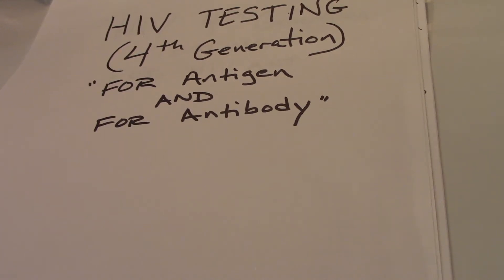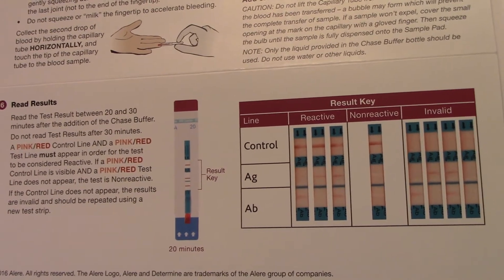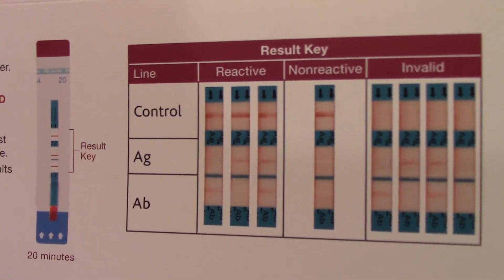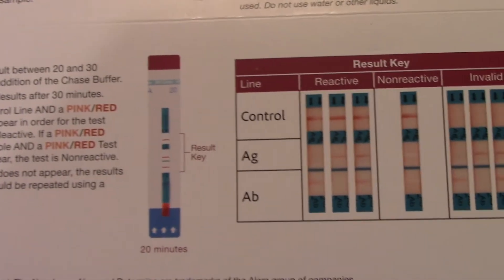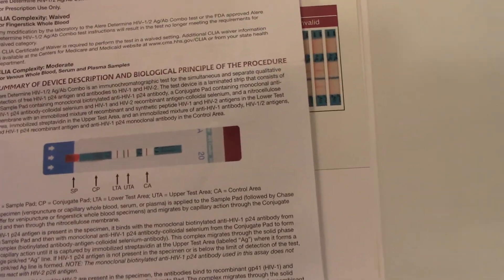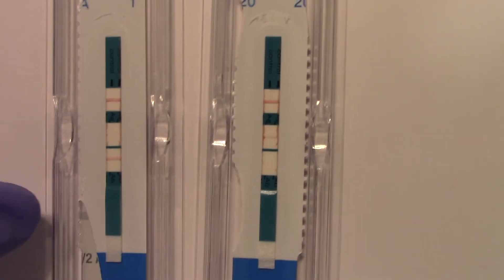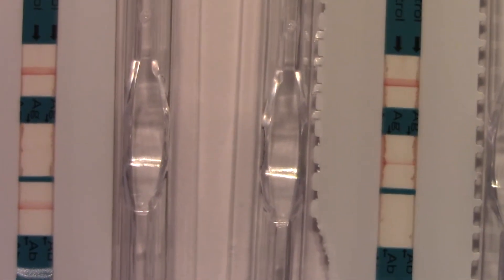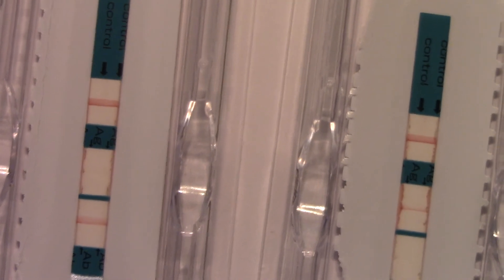HIV Testing - Part 2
HIV 4th Generation Testing - antibody AND antigen testing